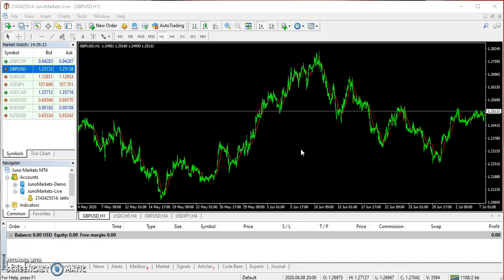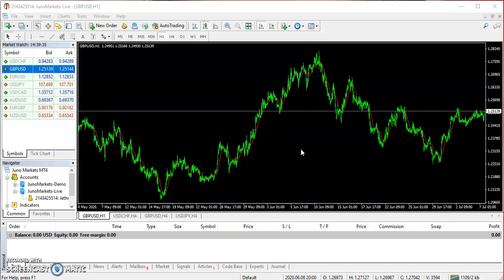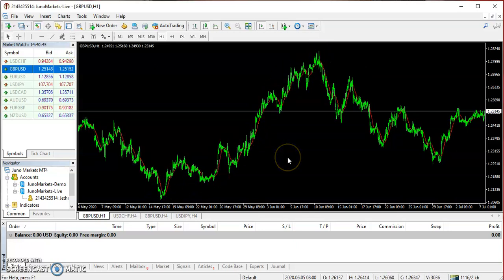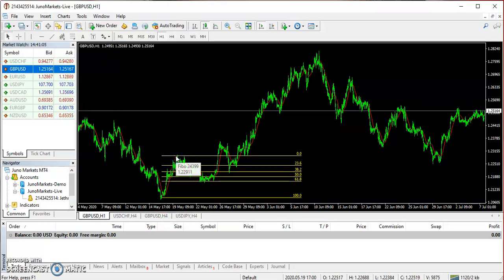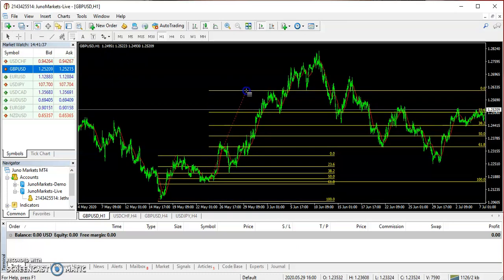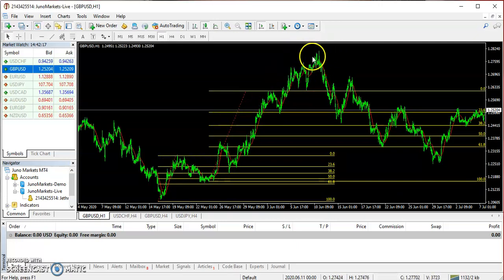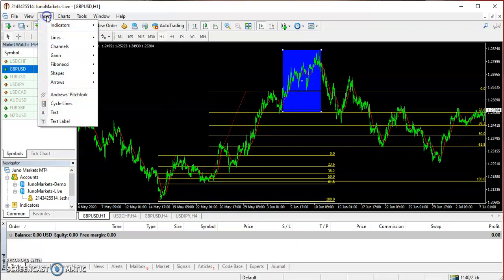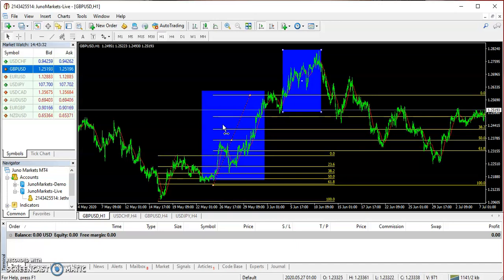Extension Rule 1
Extensions are not counted for wave count.